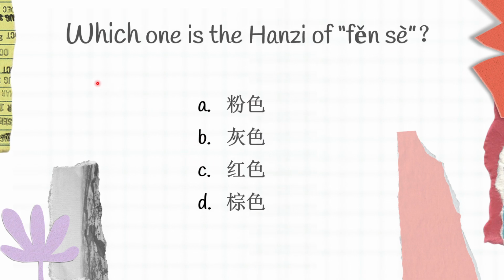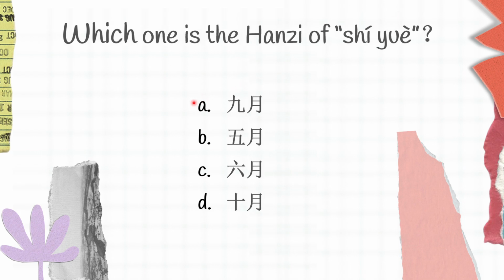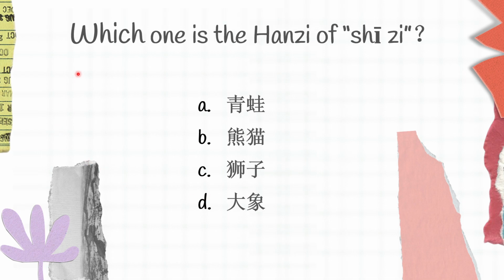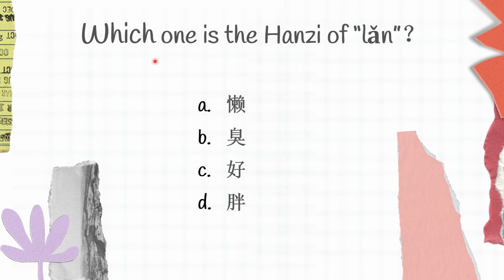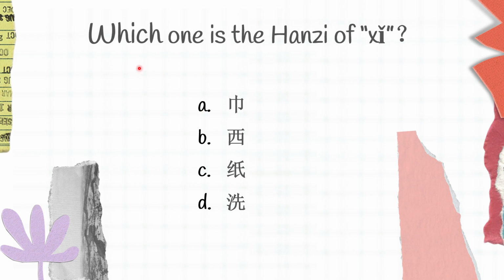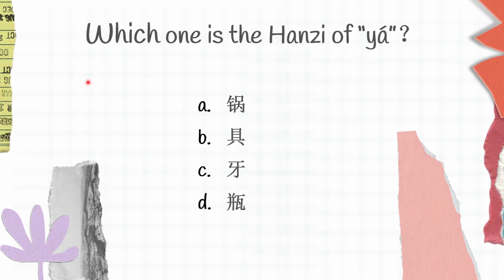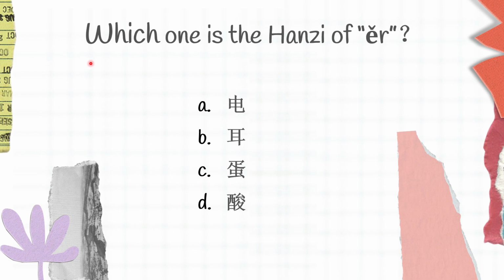Exam Time for Basic Chinese - 26